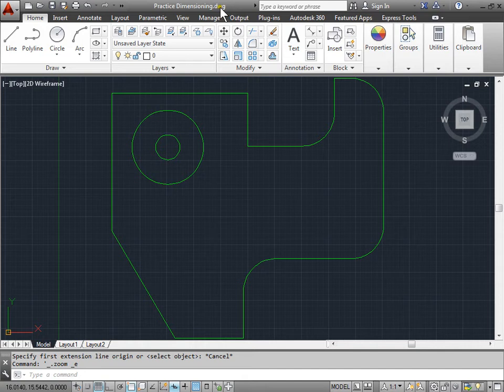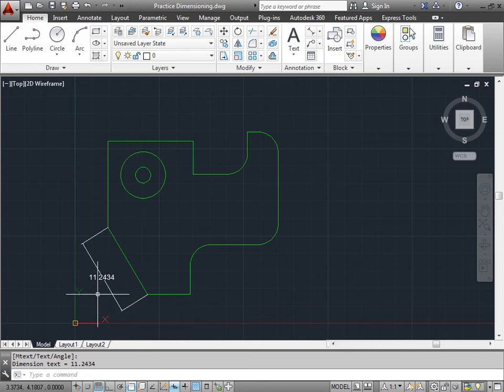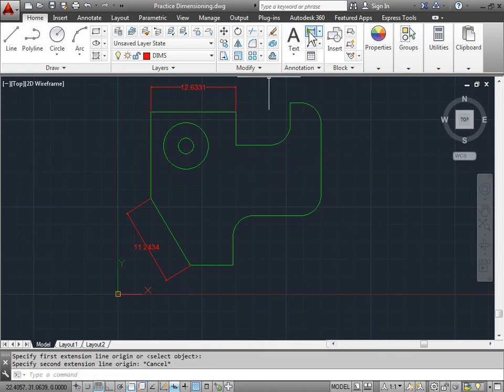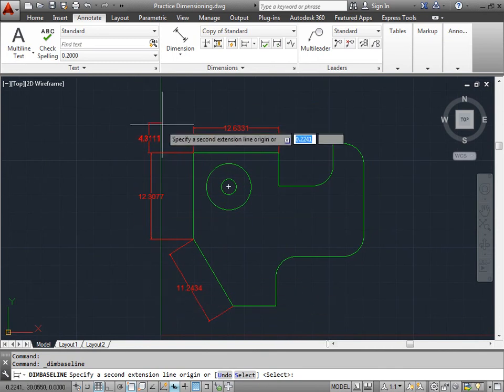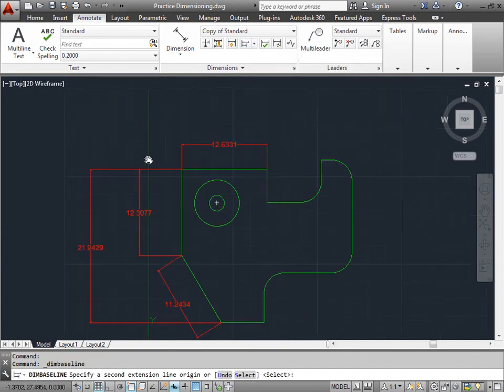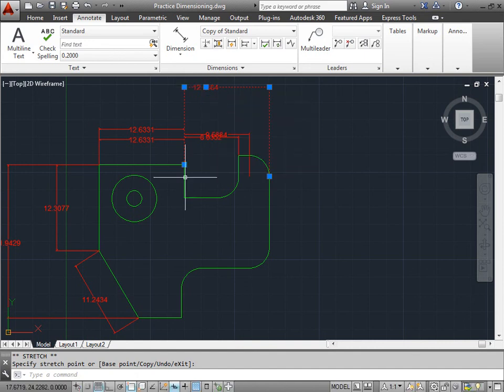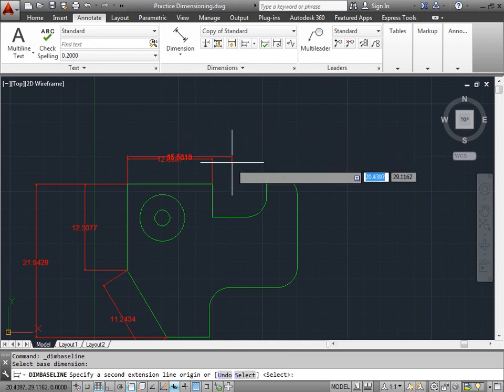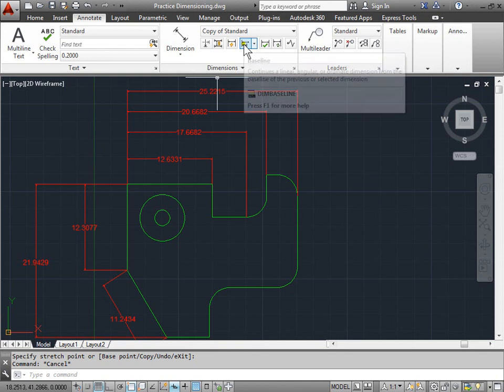C00906 Baseline Dimensions AutoCAD 2014 Tutorial